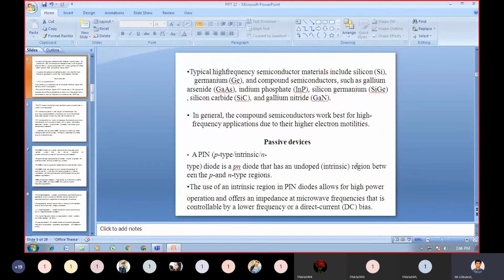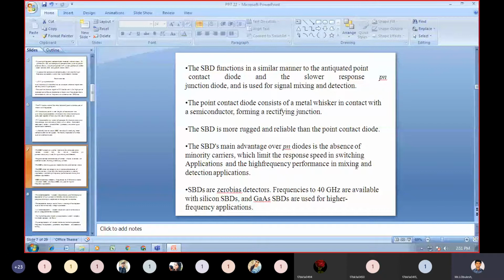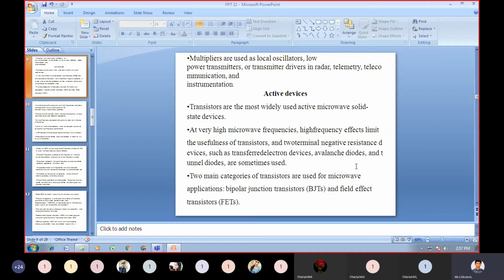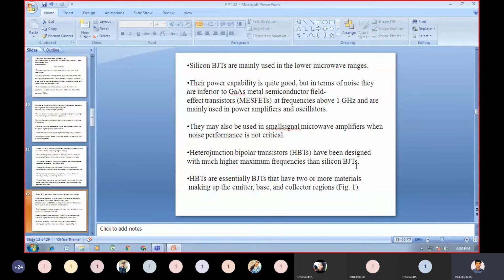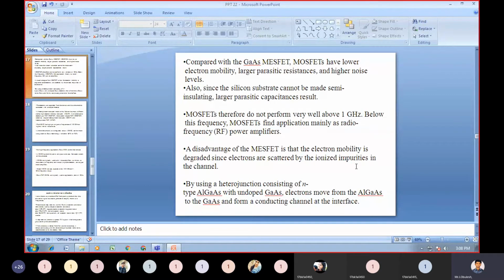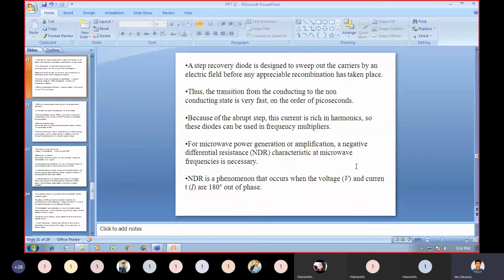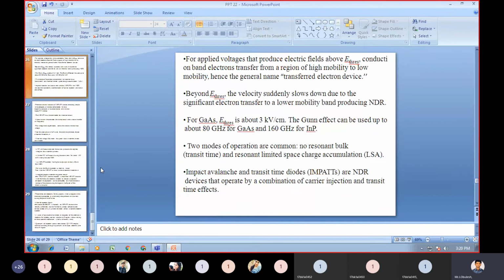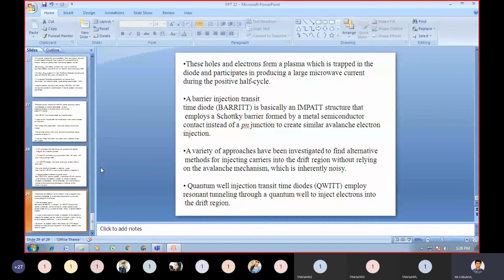Solid state Device by Mr.I.Obulesu